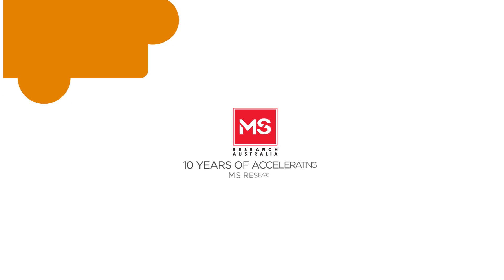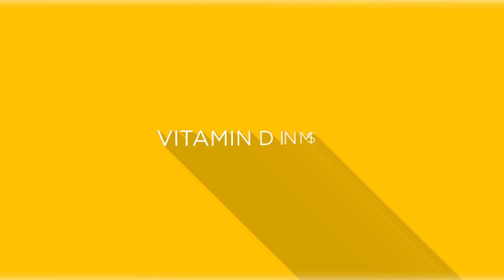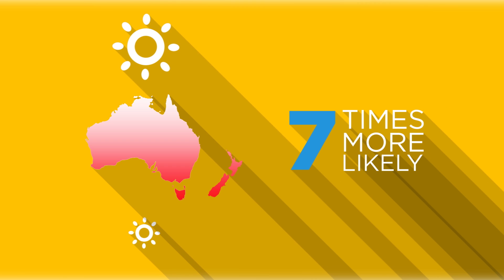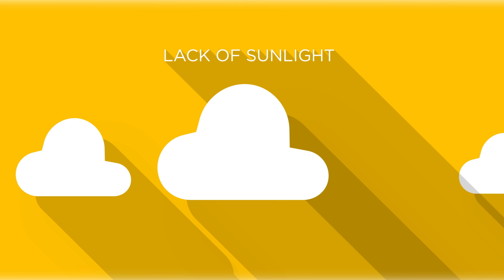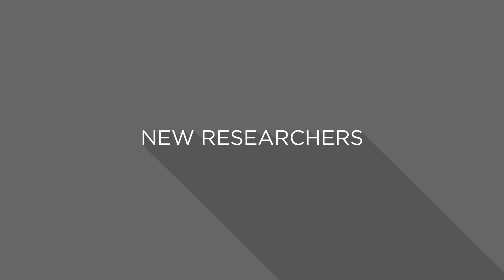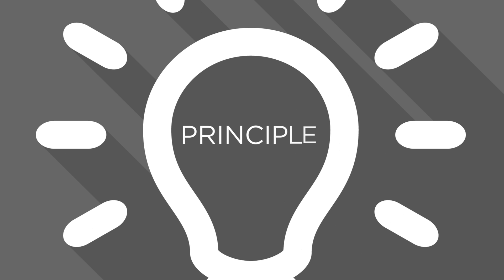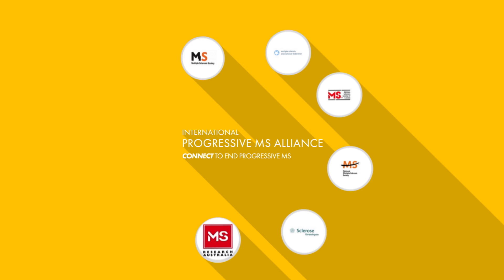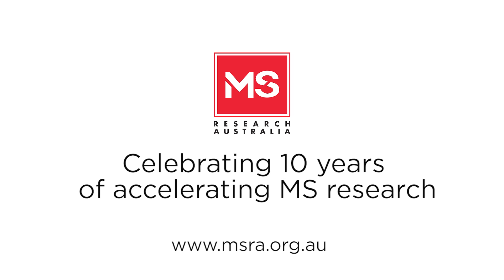MS Research Australia - A decade of accelerating MS research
MS Research Australia is the only national organisation dedicated to funding and coordinating multiple sclerosis research in Australia, as part of the worldwide effort to solve MS.

2014 marked the 10th anniversary of MS Research Australia and 10 impressive years of accelerating Australian research as part of the worldwide effort to solve MS.